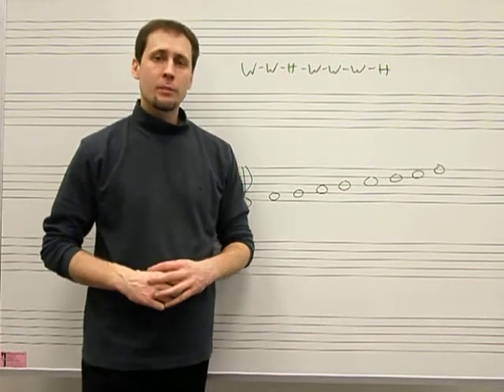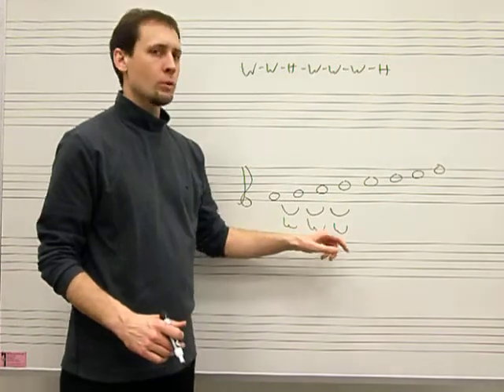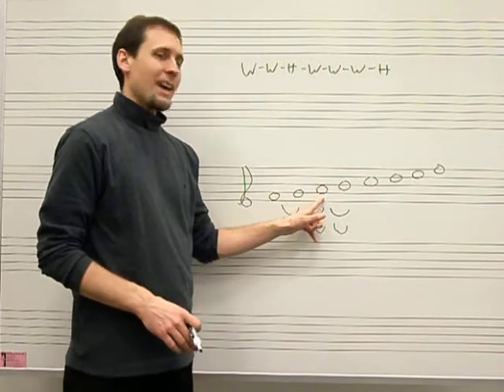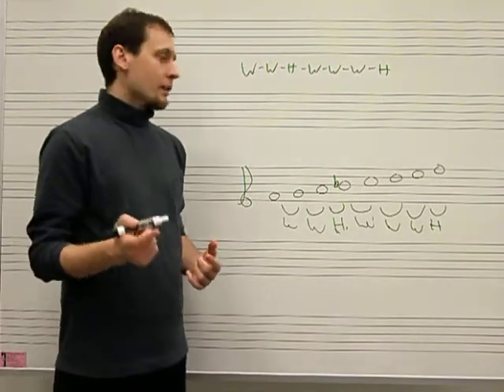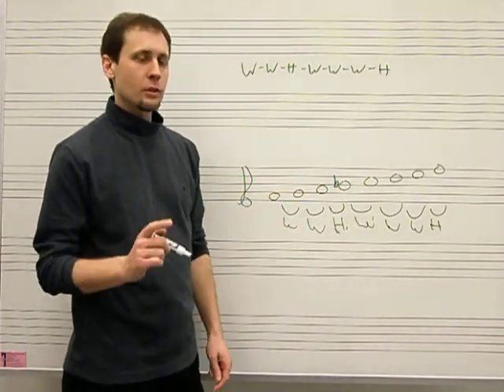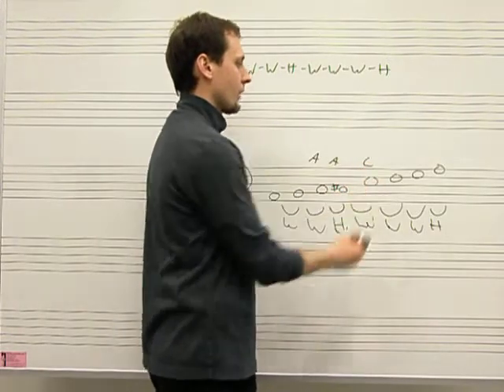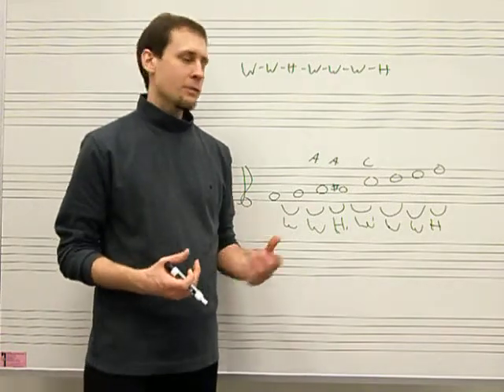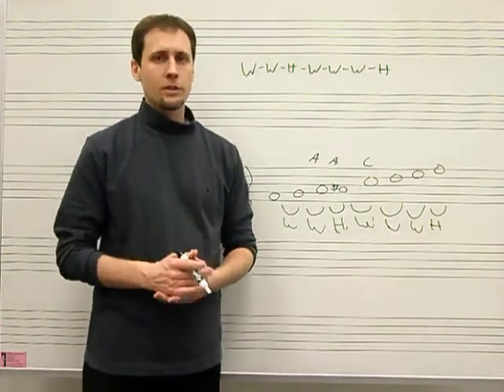Major Scales with Flats